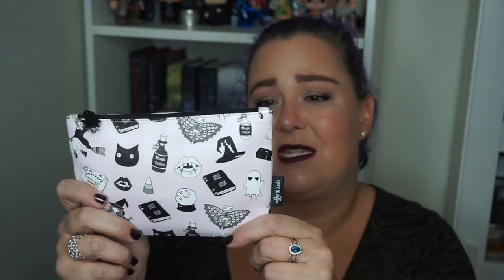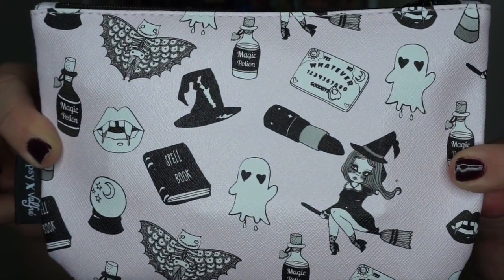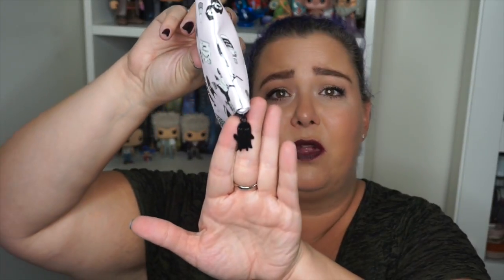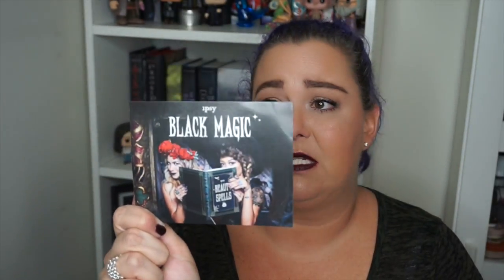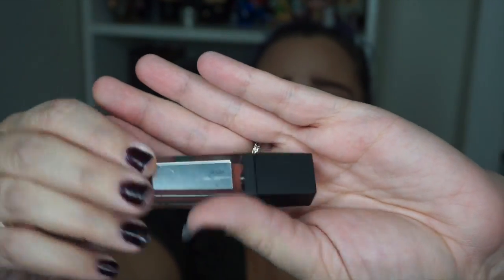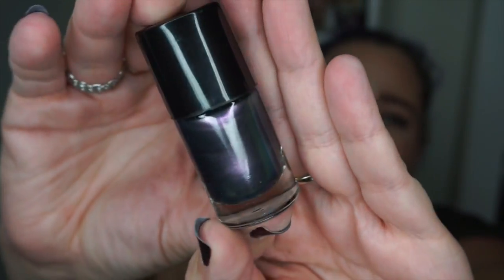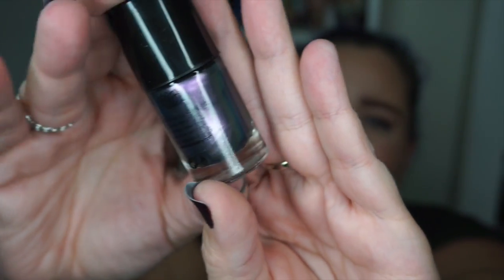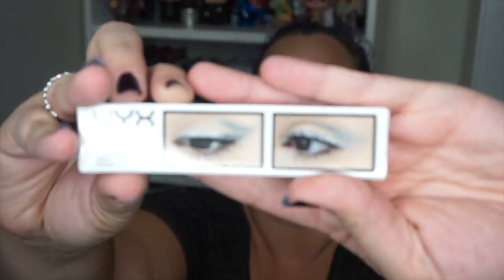October Birchbox vs Ipsy Showdown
It’s time for a serious Birchbox vs Ipsy showdown. This month may just determine whether or not I cancel my Birchbox subscription. Let’s see who wins this epic battle.

I’m hoping to get the channel audience a little larger and then do a giveaway for you guys. ☺

Primers
Too Faced Hangover Rx & Becca Backlight priming filter
L’Oreal Miracle Blur (sample)

Eyes
Stila in the Light  Sandstone, Bubbly, and Kitten
Stila in the Light Ebony for shadow liner
Blinc lash primer
Marcelle mascara

Face
It Cosmetics CC Cream in Medium
Pixi Under Eye Brightener in Peach
Too Faced Chocolate Soleil Bronzer
Stila Convertible Blush in Peony
Becca pressed highlighter in Opal
Sexy Mama Setting Powder
Too Faced Brown-y Eye Pencil

Lips
LaSplash liquid lipstick in Can’t Even

Nobody’s Beauty Guru is all about my passion for makeup and sharing it with the world. I have found such a great community of beauty lovers on YouTube, Instagram and in real life and I’m so happy to be branching out to include YouTube.

Lighting~ Neewer Dimmable Ring Light 18” Outer 14” Inner with stand

FTC- Always full disclosure with you! Although some items may have been gifted to me, I am under no obligation to review them. The majority of items are hoarded purchased by me because I just can’t help myself. Compensation of any kind is never accepted in exchange for a positive review. All opinions expressed are my own and not edited by any company.